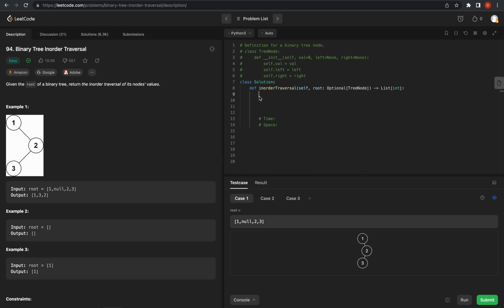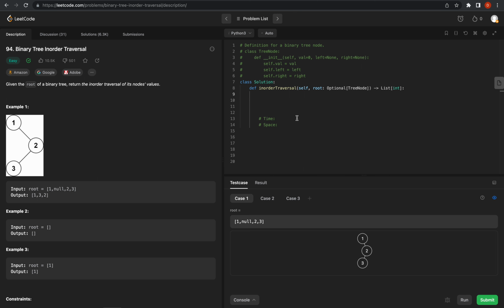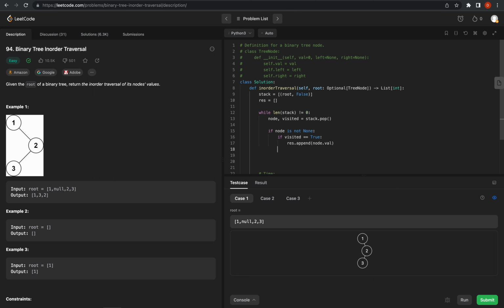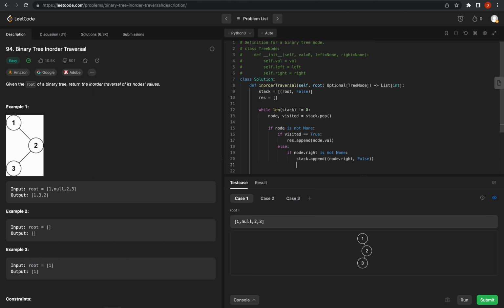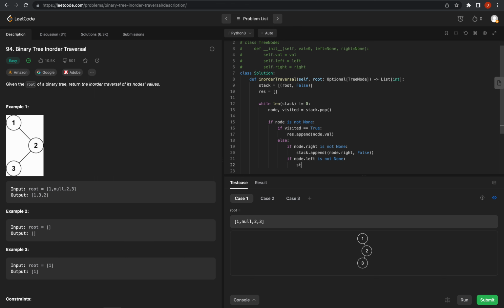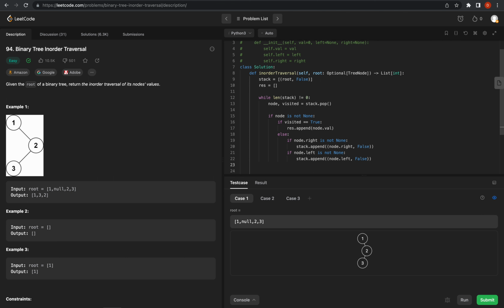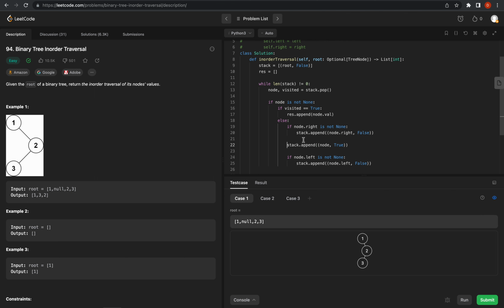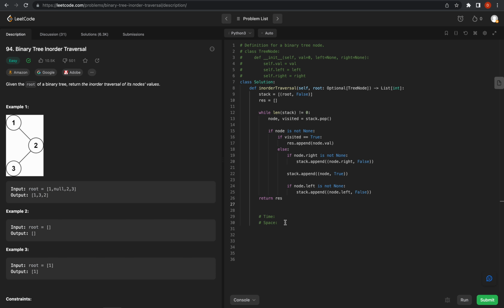LeetCode - 94 Binary Tree Inorder Traversal: A Microsoft Journey